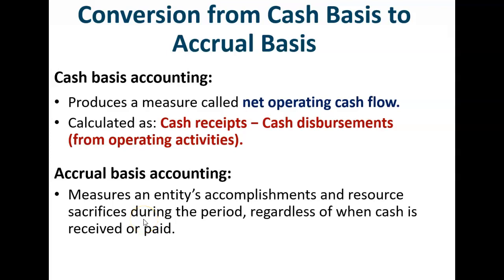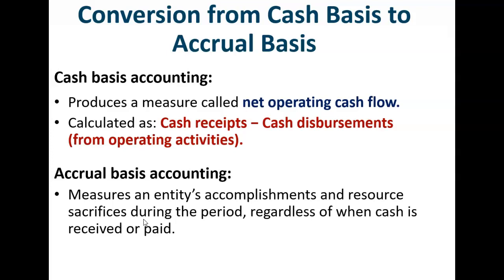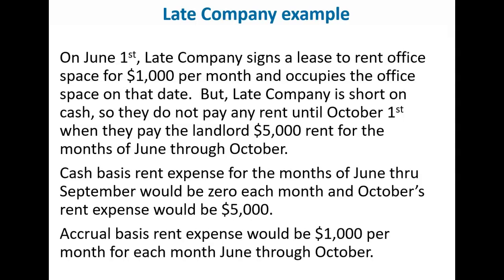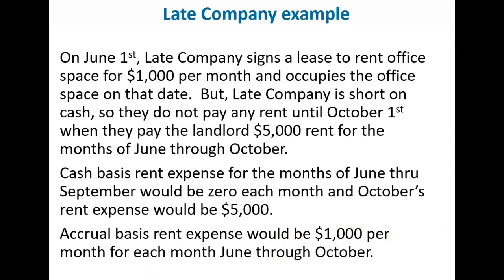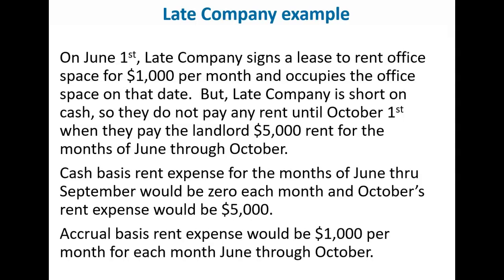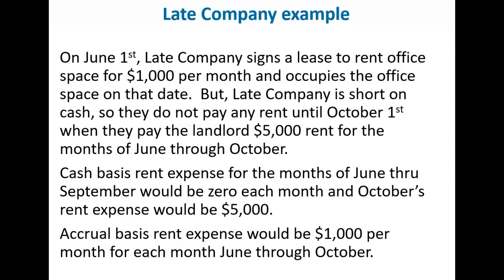ACCT 103 (Cash to Accrual - Part 1)